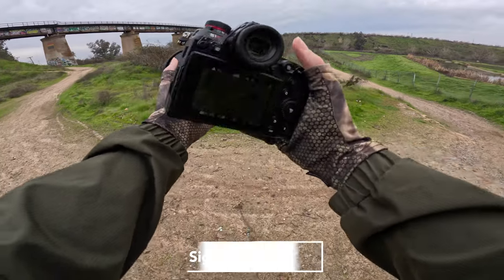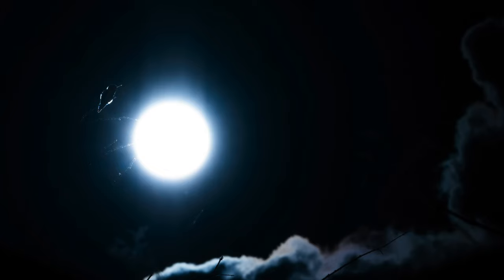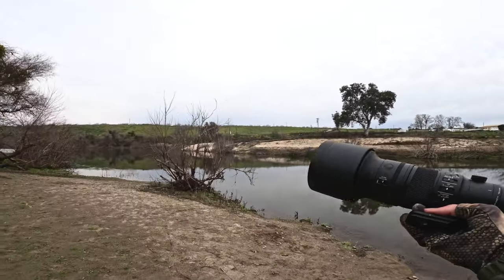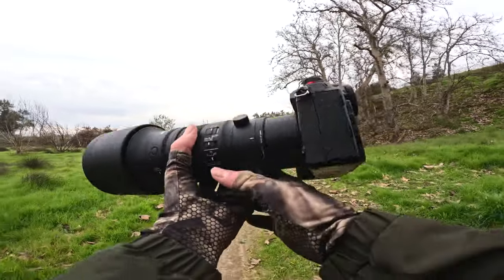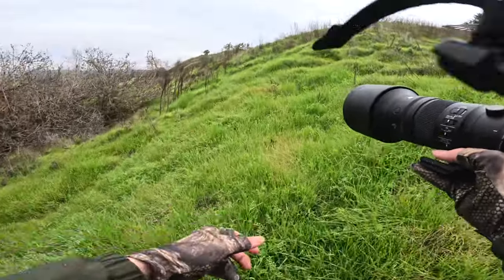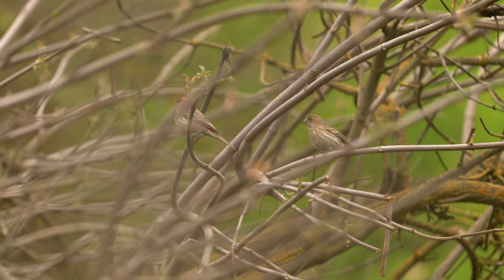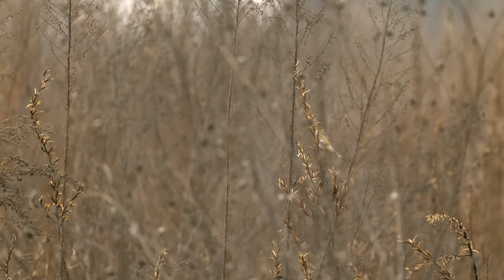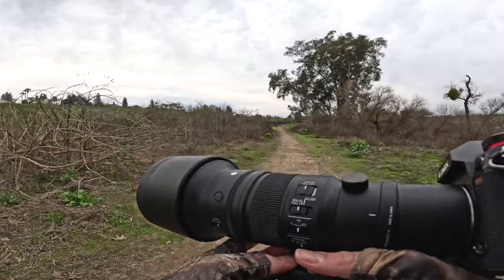The NEW Sigma 500mm 5.6 | First Impressions for Wildlife Photography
First impressions with the BRAND NEW Sigma 500mm f/5.6 just released TODAY!  Full review and many more thoughts on it to come.

---My Camera and Lenses List---
Favorite Video Camera (Panasonic S5II)
Favorite Photo Camera (Panasonic S1R)
Go-To Wildlife Lens (Sigma 150-600mm, 5.6-6.3 Sport Lens)
Favorite Wildlife Lens (Sigma 135mm, 1.8)
Best Budget Wildlife Lens (Sigma 150-600mm, 5.6-6.3 Contemporary Lens)
Favorite Standard Lens (Sigma 24-70mm, 2.8 L Mount Lens)
Drone (DJI Mini Pro 3)
GoPro (GoPro Hero 11)

Movo GH800 Carbon Fiber Gimbal Head
Innorel Carbon Fiber Tripod Legs
My Camera Backpack
My Wireless Mic
My Camo Balaclava
My Camo Gloves